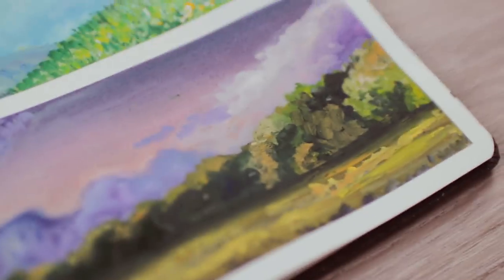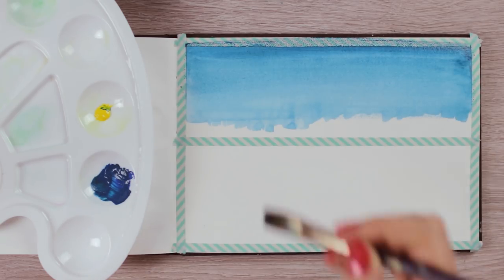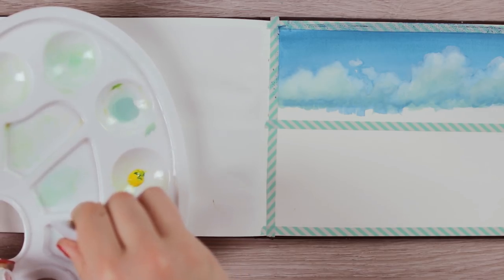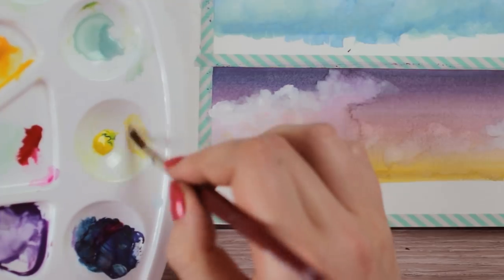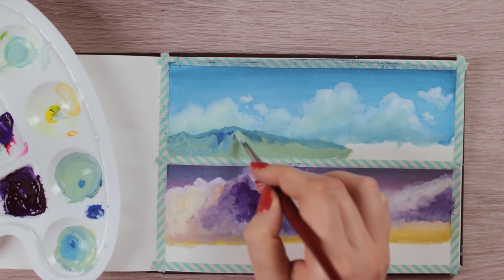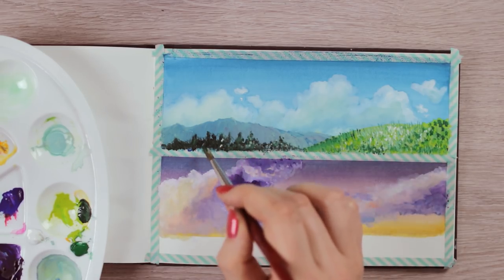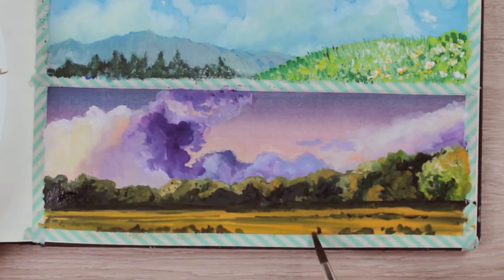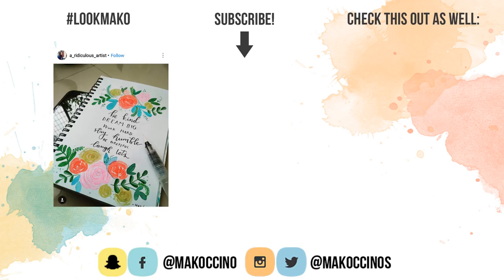How to Paint Simple Landscapes with Gouache | Art Journal Thursday Ep. 43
Hey guys! In today's Art Journal Thursday episode I'm going to show you how to paint simple landscapes with gouache. I hope you like these simple gouache landscapes painting ideas for beginners! Thumbs up for more gouache painting tutorials! 👍

► Full list of all the supplies I used ( English / Deutsch )

❀ Step #1 Turn your on notifications on by clicking on the bell to be part of the makoficationsquad
Comments that were posted within the first 24hrs will have a chance to win & get a shoutout in my videos! Please don't spam or you will be filtered as spam and/or disqualified!

✧ RULES ✧

❀ The winners are chosen randomly in the pool of entries that entered within the first 24hrs of a video published
❀ The winners will be announced at the end of every month in one of my videos that I post on Thursdays & on Saturdays
❀ The winners will be contacted through the comments & have 48hrs to respond. If I don't get any reply within 48hrs, I will pick a new winner
❀ This giveaway is in no way sponsored, endorsed or administered by, or associated with, YouTube.
❀ Personal data from the giveaway will NOT be used or shared in any way, shape or form.

P.S. YouTube is somehow really strict with the giveaway rules, so I hope I didn't forget anything!

~mako

♫ MUSIC ♪